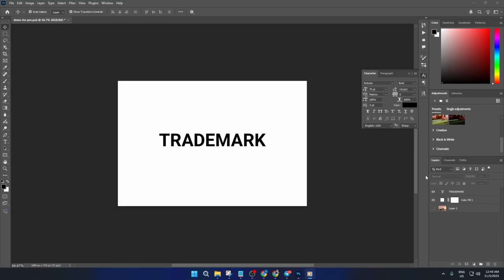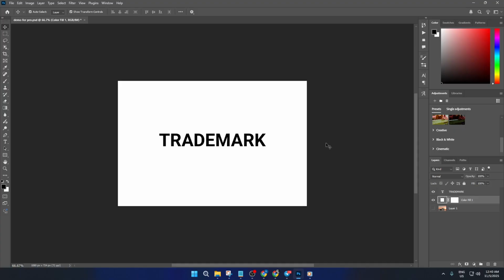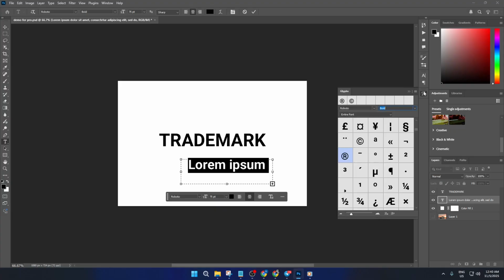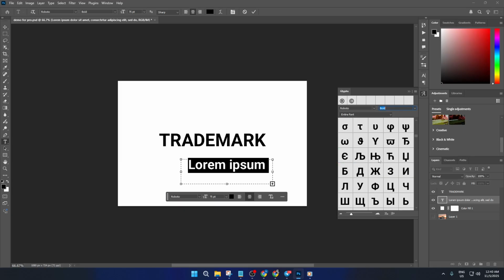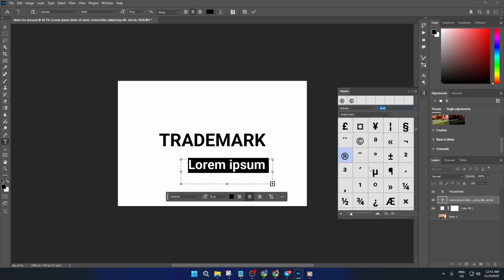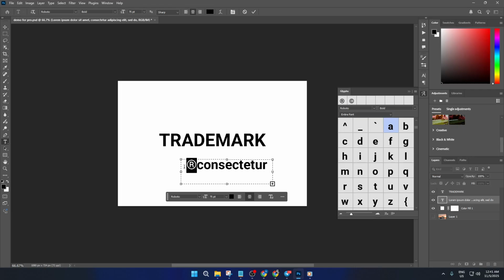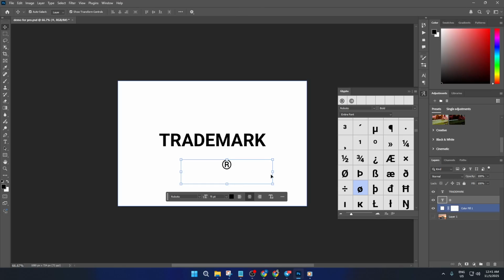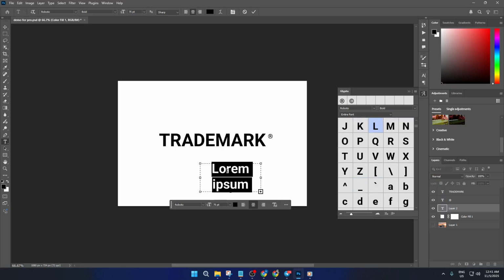How To Insert Trademark Symbol In Photoshop (Straightforward Way) (2026 Guide)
Learn how to effortlessly insert a trademark (™) symbol in Adobe Photoshop with this step-by-step tutorial! Whether you're working on branding, product designs, or marketing materials, adding the trademark symbol is essential for professionalism and legal protection.

This tutorial covers Photoshop CC and recent versions on both Windows and Mac. Enhance your design workflow with practical shortcuts, and ensure your work looks polished across all platforms.

Supported Platforms: Photoshop CC, Photoshop 2024, Windows, Mac OS X.